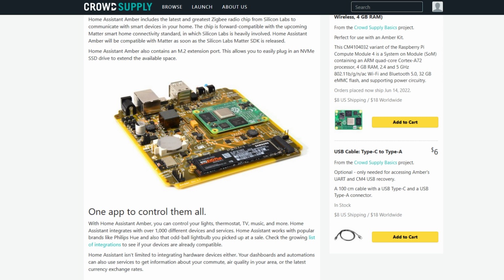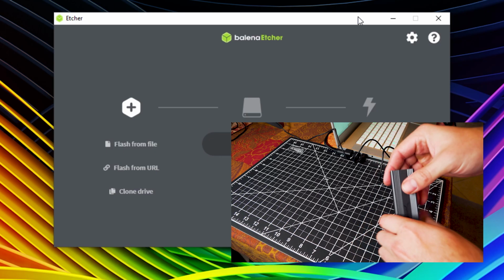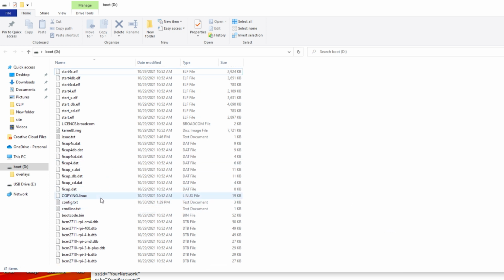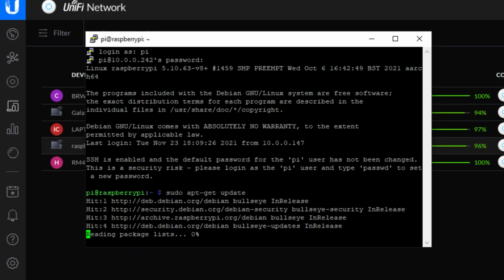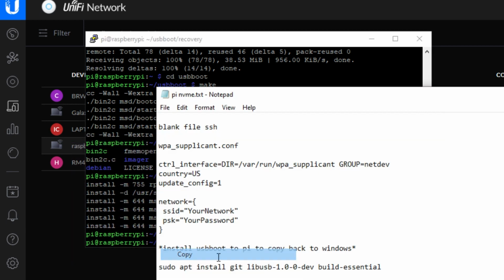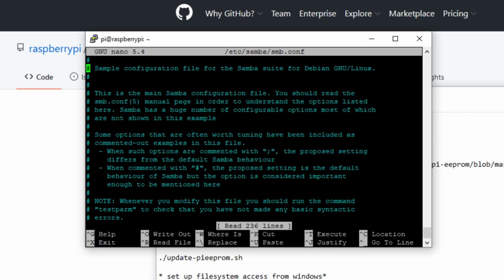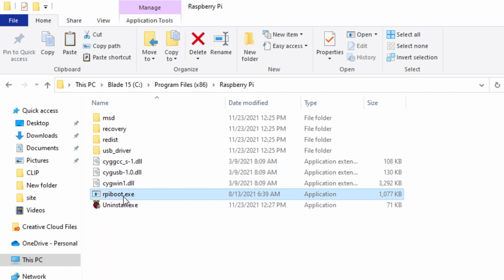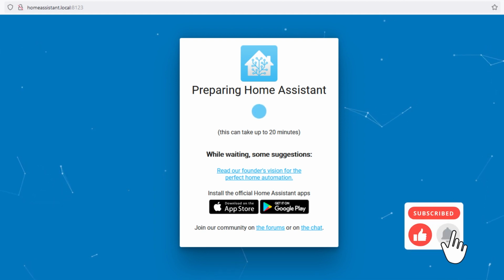Pi Compute Module 4 Home Assistant NVME Boot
Hello my bleeding edge friends,

In today's video we are going to upgrade our home assistant raspberry pi game by using a compute module to boot from an NVME drive.  Unlike our previous raspberry pi 4 SSD build, this setup will not have a bottleneck as the CM4 utilizes the full speed of the PCI-e lanes and we're also going to be connecting straight into the board using a pi compute 4 i/o board.

below letting me know what you'd like to see or if you need help with something in the video.

0:00 Parts List
1:42 Rpiboot, HassOS, Pi OS
2:08 Rpiboot install
3:13 Installing HassOS to NVME
4:08 Compute Module USB Boot
5:14 Installing CM4 OS
5:51 Enabling USB on CM4
6:43 SSH/Wifi Headless Setup
7:38 Locating Headless CM4
8:28 SSH Into CM4
8:43 Updating and Installing usbboot to CM4
10:50 Download beta bootloader to CM4
12:20 Set Boot Order
13:09 Create Windows Access to CM4 filesystem with Samba
14:30 Copy Recovery Files from CM4 to Windows
15:55 Flash CM4
18:05 Verifying Bootloader Version
18:34 NVME Boot

Sabrent USB-C M.2 Enclosure
12V Power Supply
Pi Compute Module 4 I/O Board Case
BiCool PCIe to M.2 Adapter
Samsung 970 EVO 250GB NVME

Code used in video:

Enable CM4 USB:
dtoverlay=dwc2,dr_mode=host

WPA_SUPPLICANT.CONF:
ctrl_interface=DIR=/var/run/wpa_supplicant GROUP=netdev
country=US
update_config=1

network={
 ssid="YourNetwork"
 psk="YourPassword"

Install usbboot on CM4(to copy back to windows):

sudo apt install git libusb-1.0-0-dev build-essential

cd usbboot
make

Install Beta Firmware:

cd ~/usbboot/recovery
rm -f pieeprom.original.bin
./update-pieeprom.sh

Set Boot Order:

cd ~/usbboot/recovery
nano boot.conf

Set up Samba Shares for Pi Filesystem:

sudo apt install -y samba

[PiShare]
 comment=Pi Share
 path=/home/pi
 browseable=yes
 writeable=yes
 only guest=no
 create mask=0740
 directory mask=0750
 public=no

sudo smbpasswd -a pi

Confirm Bootloader Version:

sudo CM4_ENABLE_RPI_EEPROM_UPDATE=1 rpi-eeprom-update